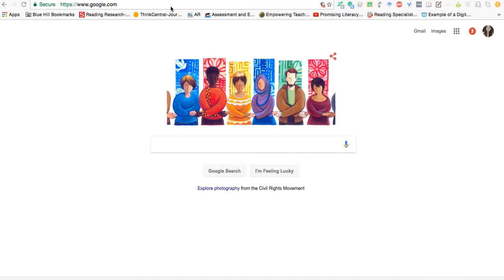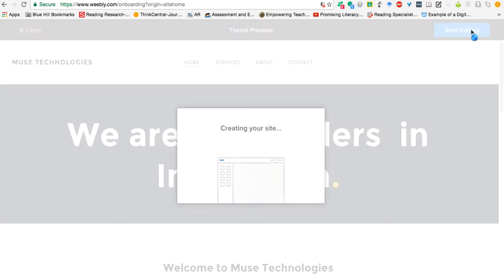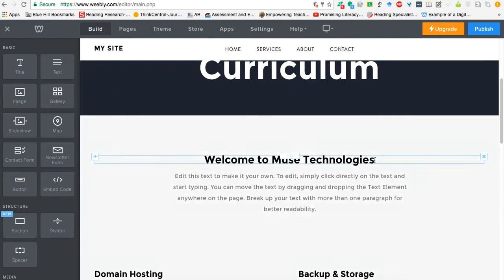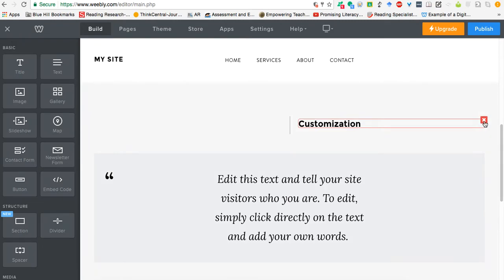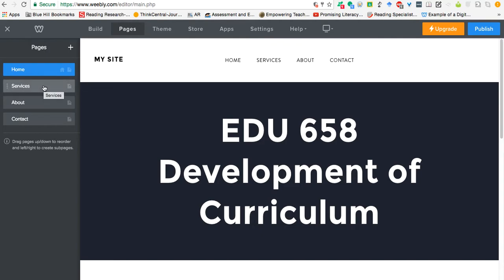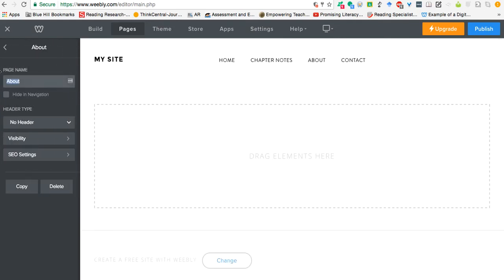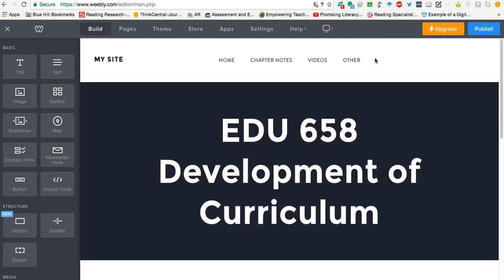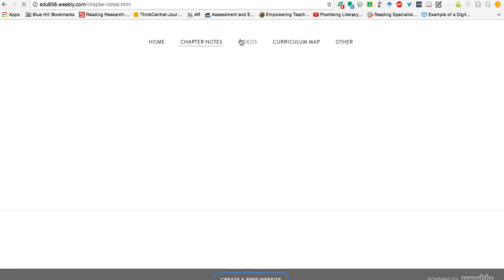How to Create a Weebly Site